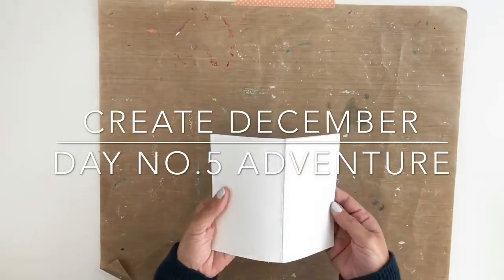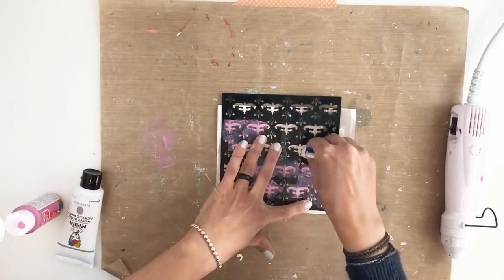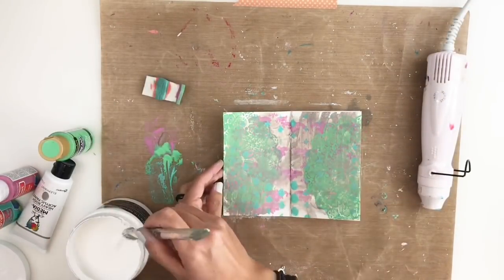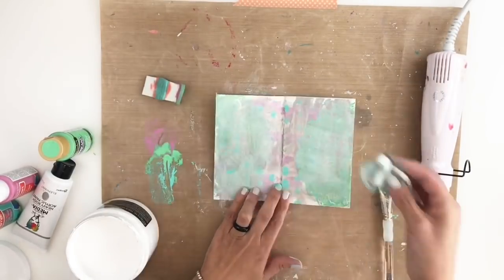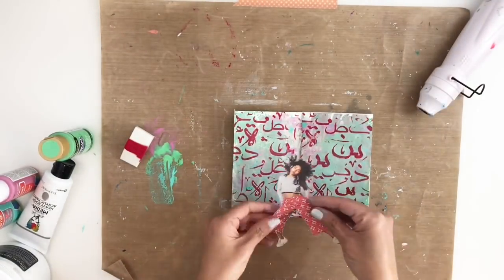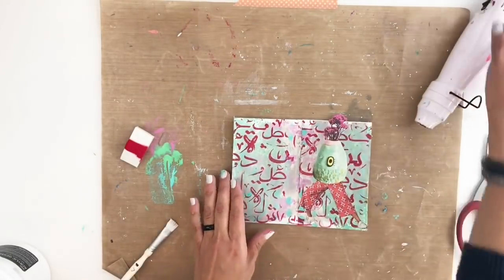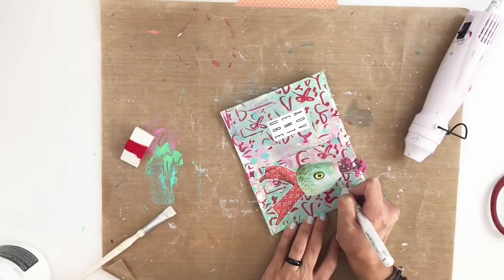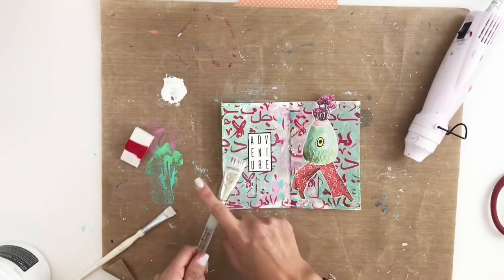Mixed Media Art Journal Process | Create December Day.5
Welcome to day five of Create December. Todays prompt is ADVENTURE and I will be working in my Heidi Swapp Instax Journal/Album.

Share your projects with us, use the Hashtag Createdec we would love to see your project.

Supplies
White Sharpie
Tim Holtz Scissors
Americana Paint
Heat Gun
Dylusions Art Journal
Multi Medium

Heba
PMB #209
3600 Dallas Highway Suite 230